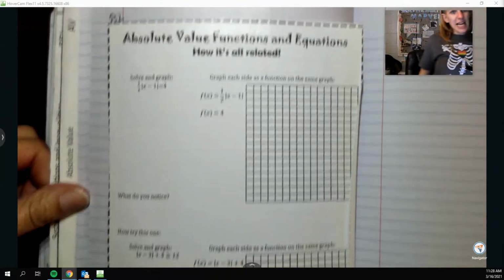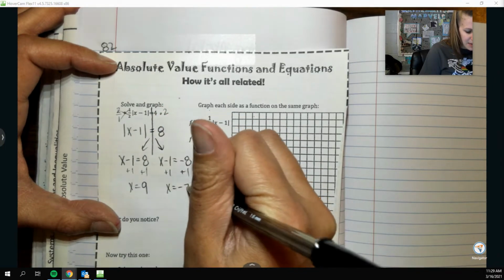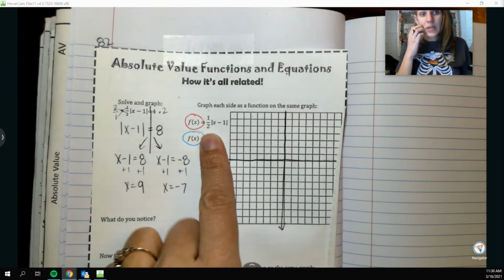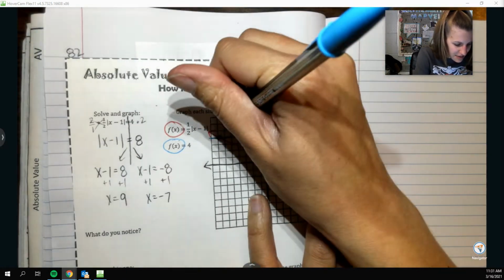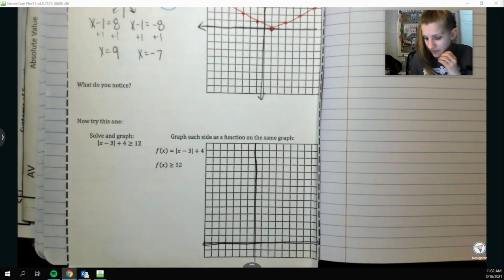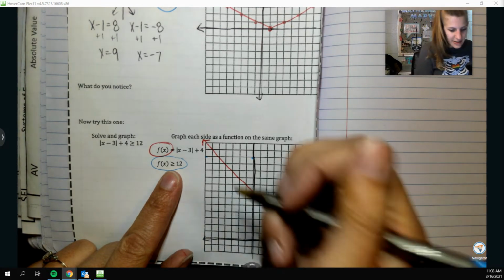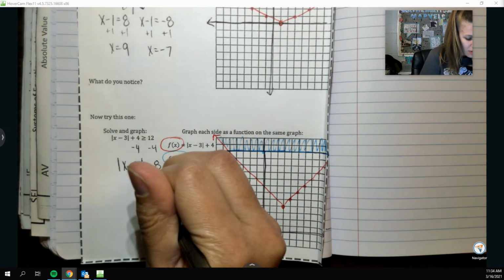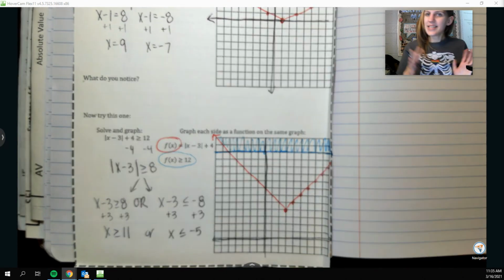Graphing and Solving Absolute Values